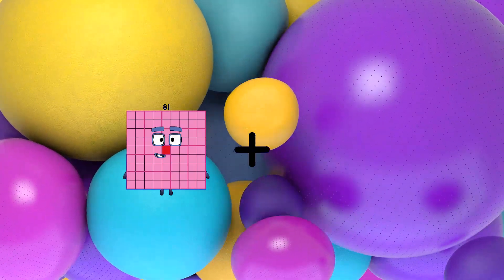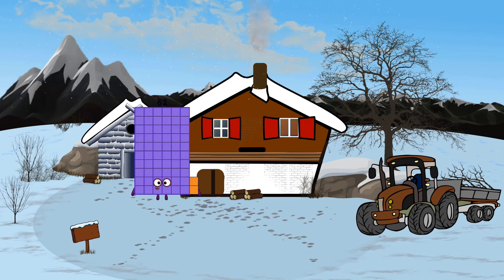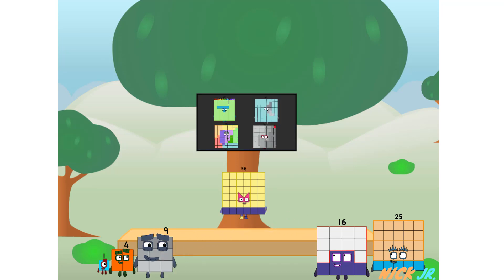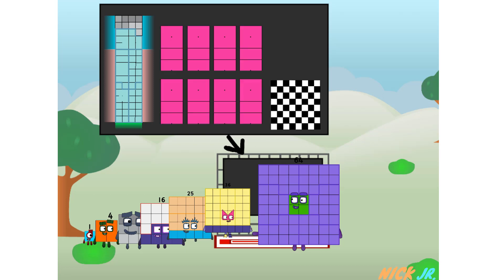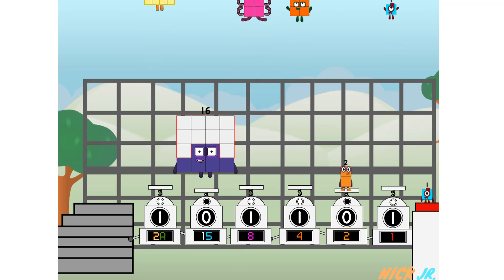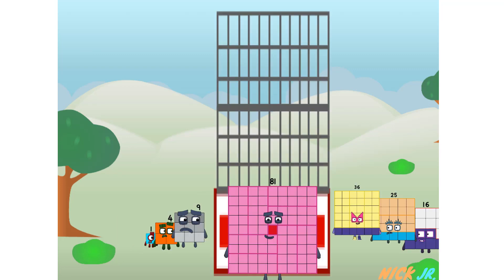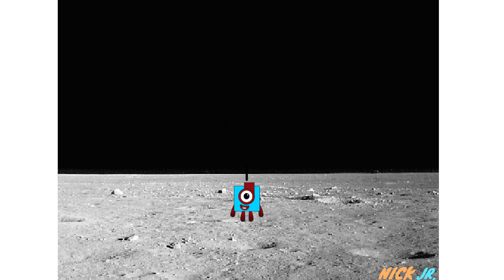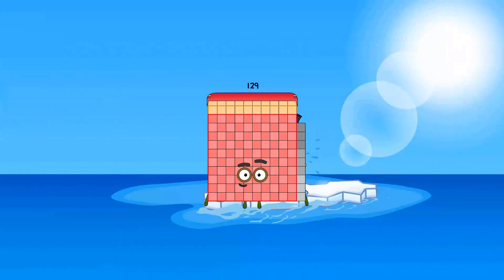Numberblocks Math: Undecimalblocks Square on the Moon | Numberblocks Step Squad | LEVEL 2 | #34